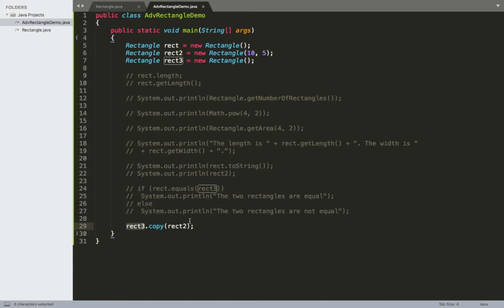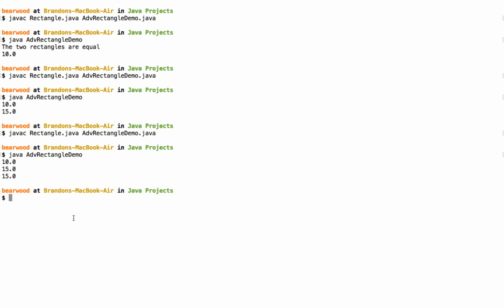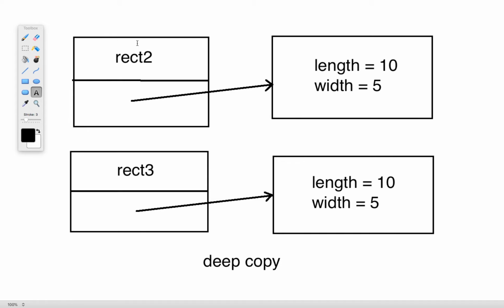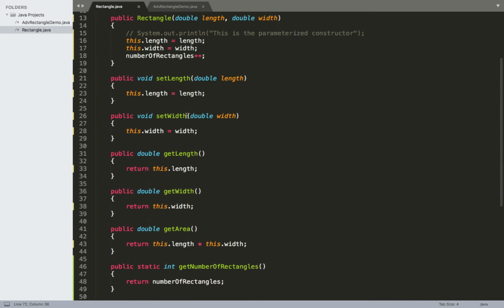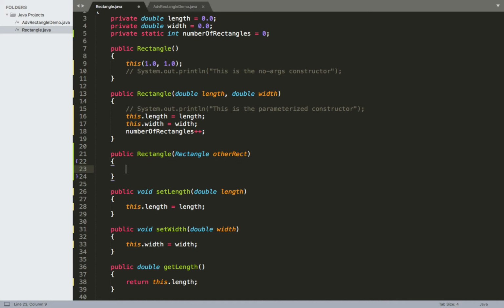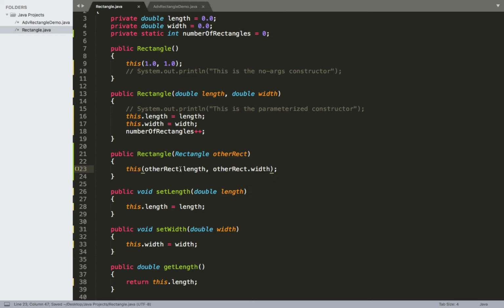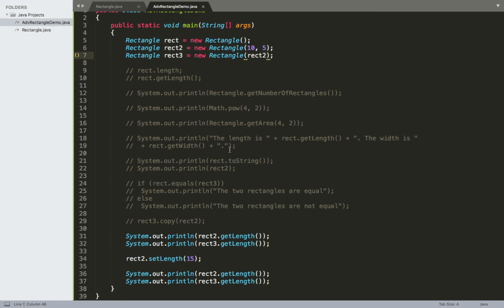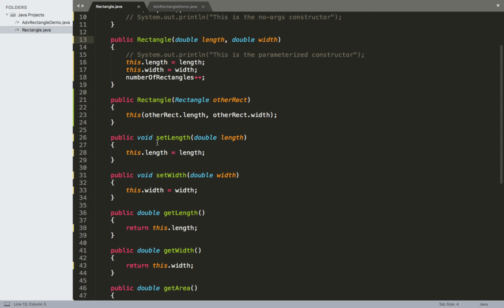Copying Objects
This is one of several videos related to advanced topics about classes and objects as covered in the Programming Fundamentals II course taught at Texas A&M University-San Antonio. In this video, I discuss how to copy objects, the copy method, and the copy constructor.